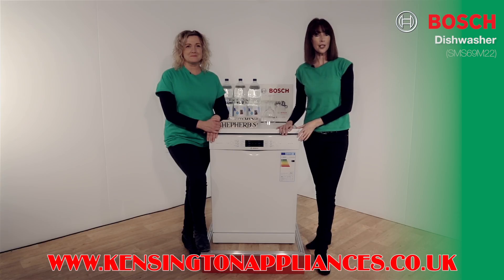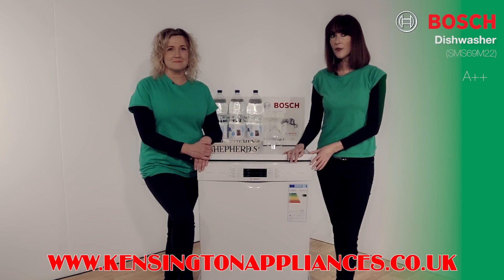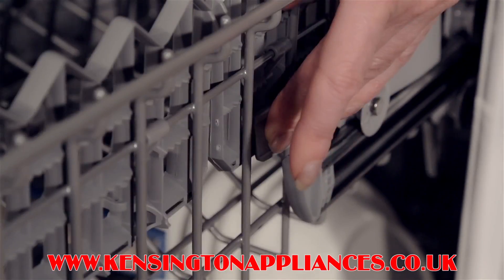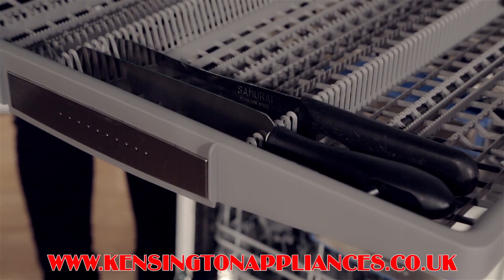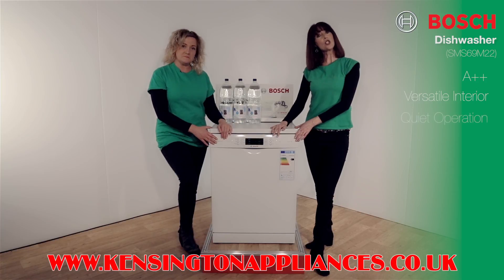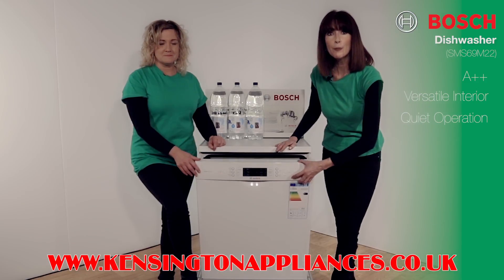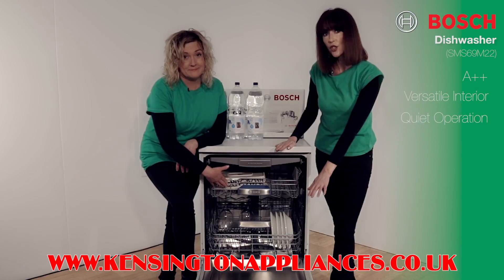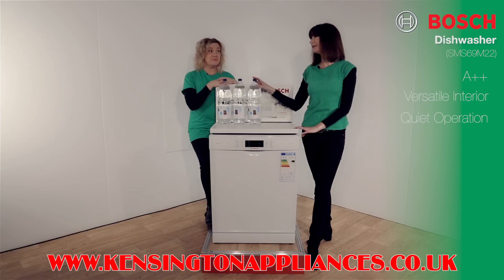Bosch SMS69M22GB Freestanding Dishwasher